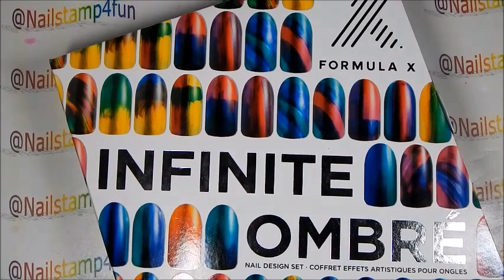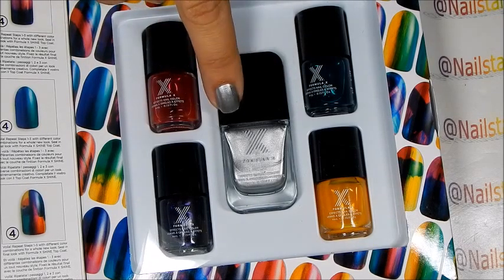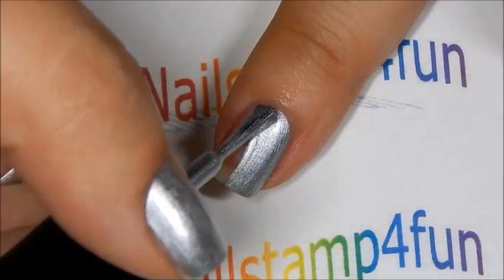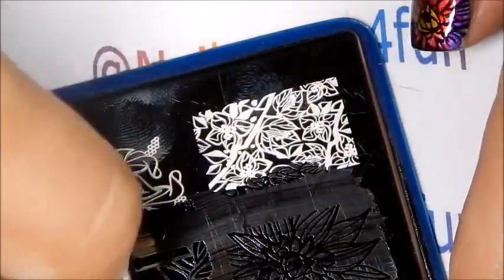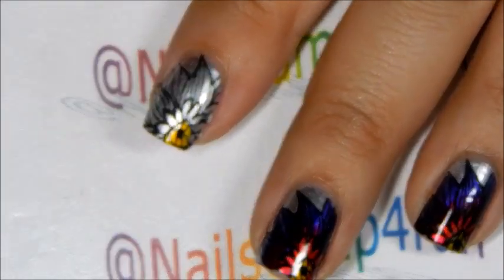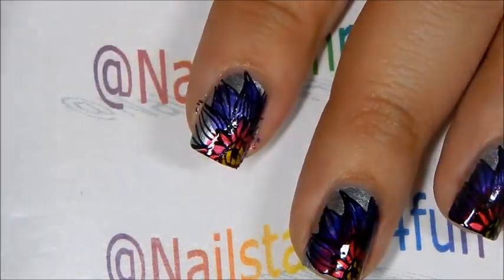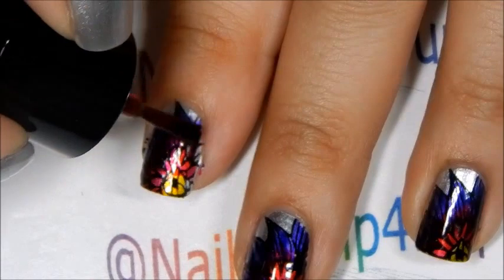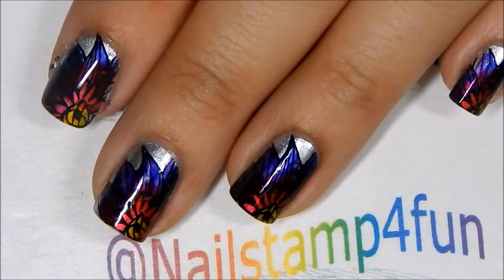Formula X Infinite Ombré Set Nail Stamping Look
Advance Nail Stamping, Nail art tutorial, reverse nail stamping, nail stamping tutorial, Nail Art

*Formula X Infinite Ombré Set was provided by preen.me as part of the PreenMeVIP Program. My post reflects my honest opinion.

You can purchase this set at Sephora.

Bottle Sizes:
1.  Platinum Prime Base Coat .4 FL. OZ
2.  Minis are .13 FL. OZ.

1.  Formula X Infinite Ombré Set
2.  Bundle Monster BM-XL108 Land of Aloha Set
3.  Colorina Black
4.  Seche Vite

Mr. Pink

Silent Partner